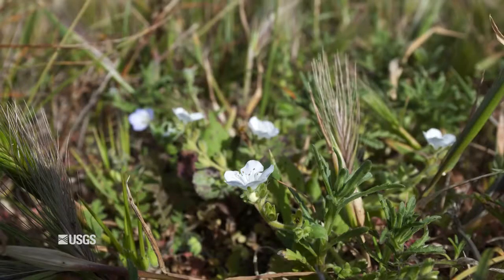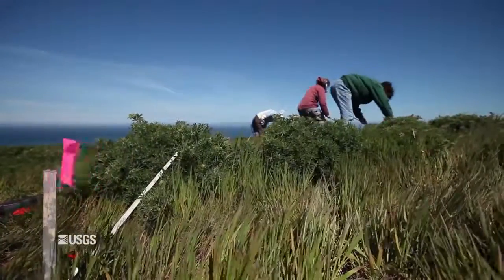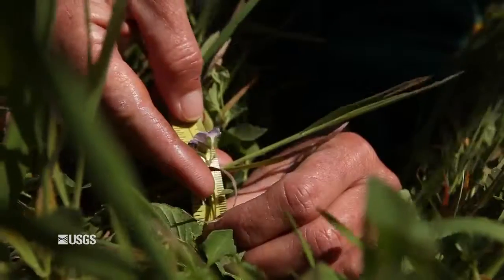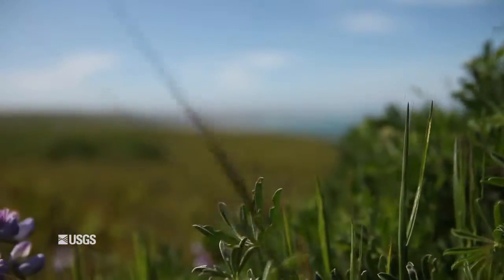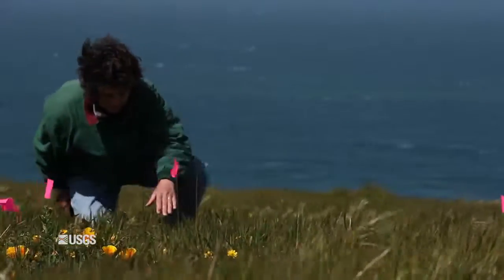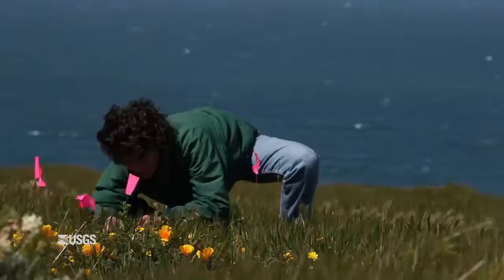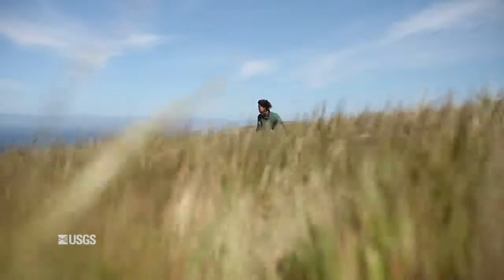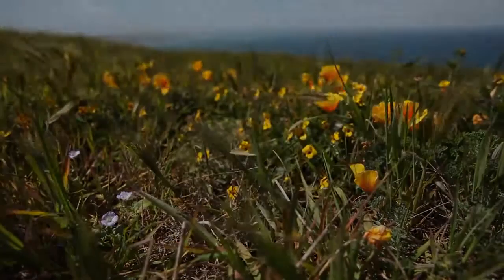Channel Islands Invasive Species (2012)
In composing the music for this video, I concentrated on simulating the ever-present wind on Santa Rosa Island. Since merely standing in the strong wind is difficult, the wind motif acts as a symbol of the stresses facing the native plants.

A number of native plants on the Channel Islands are suffering due to former land use practices (in this case ranching). Ranchers introduced a number of non-native and highly aggressive plants. While good for raising livestock, these invasive plants make it very difficult for native plants to grow.  This video documents how Dr. Kathryn McEachern and her crew work to restore native plant communities.

My client was Susan Bloom, who is the owner of CA iMedia. While teaching film studies at The Brooks Institute, Susan was contracted by Dr. Kathryn McEachern of the USGS to make a series of videos on restoring the natural habitat of the Channel Islands (just off the California coast).  After a few years Susan decided to replace my soundtrack with her original stock track choice.  Susan now teaches at California State University - Long Beach.